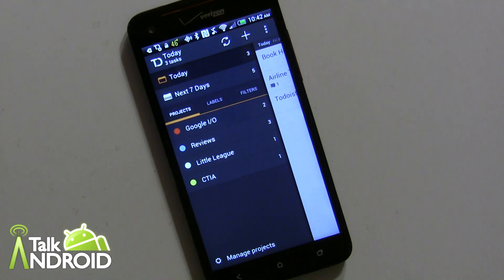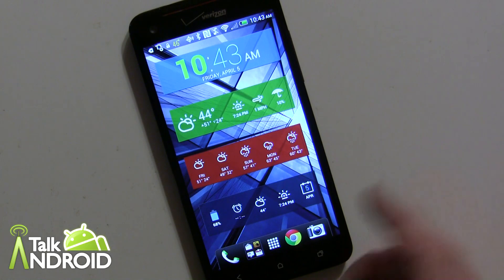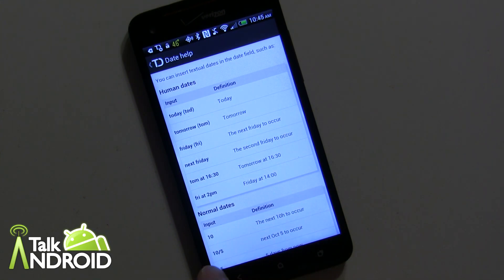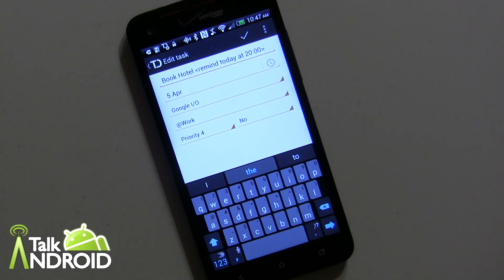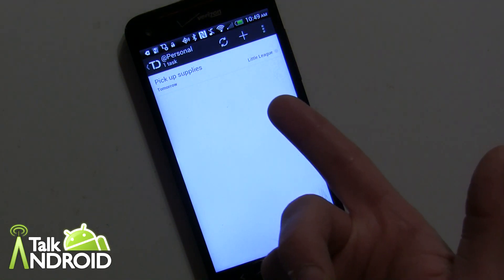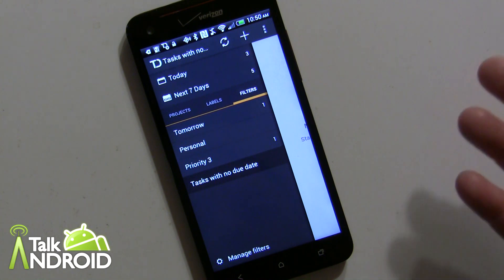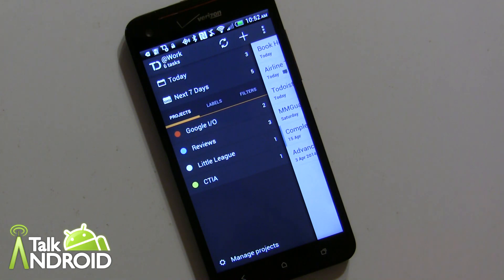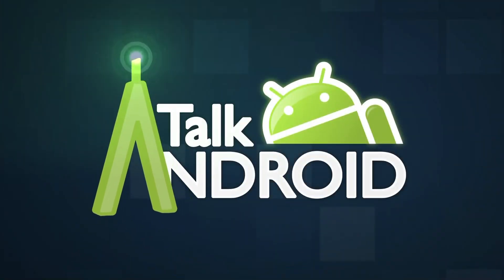Featured Android App Review: Todoist: To Do List, Task List [Productivity]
The perfect todo productivity app is there wherever you need it: on your mobile device, desktop, browser, Gmail, and more.

Join 500,000 loyal users who are getting more done with Todoist -- the leading todo list and personal task manager!